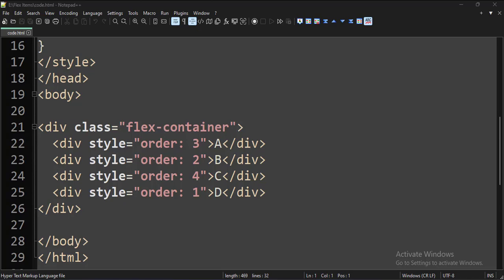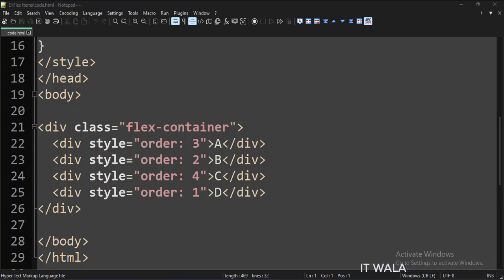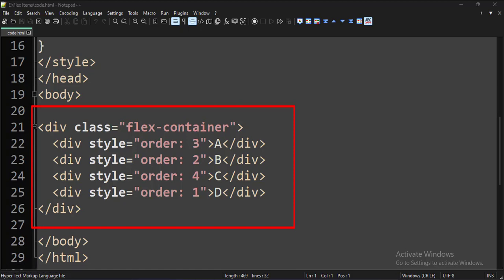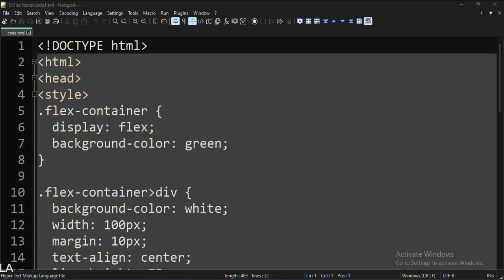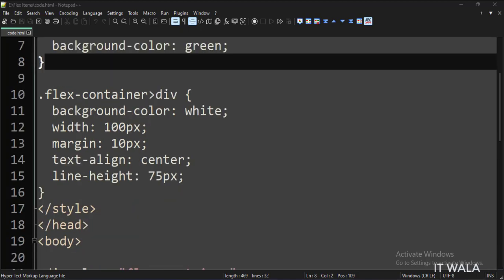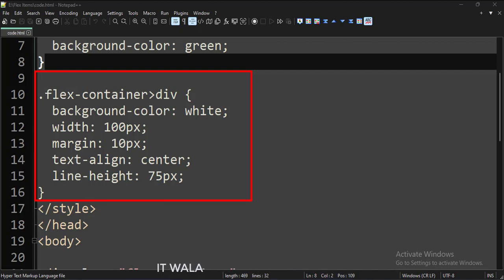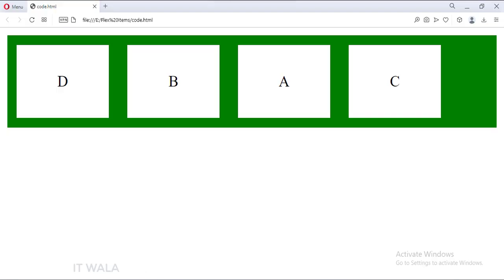FLEXBOX || FLEX-BOX ITEM ORDER || TUTORIAL.